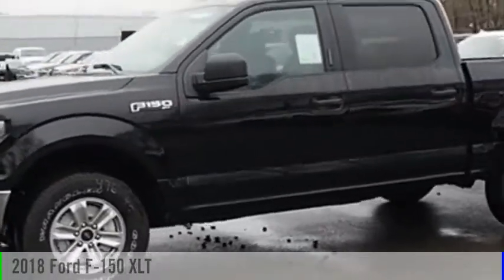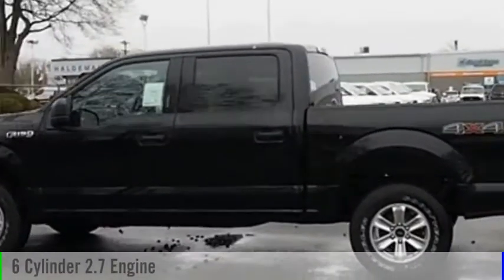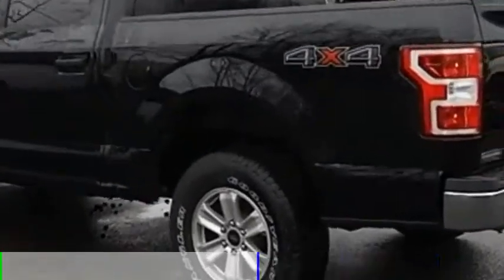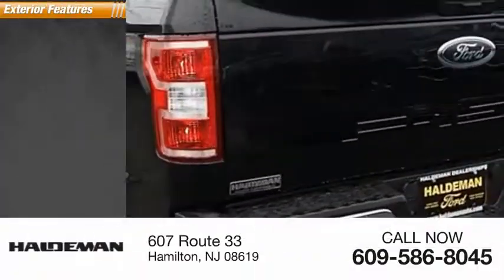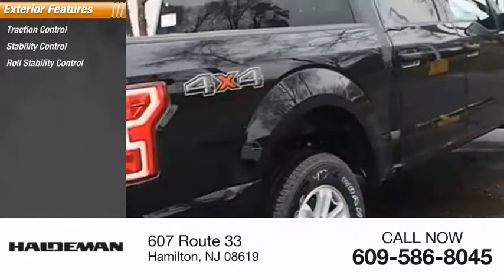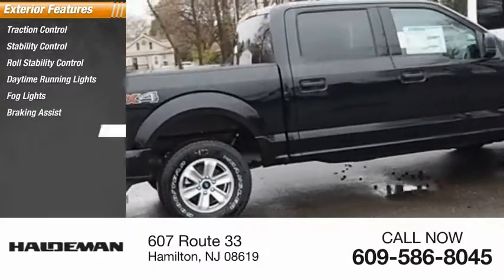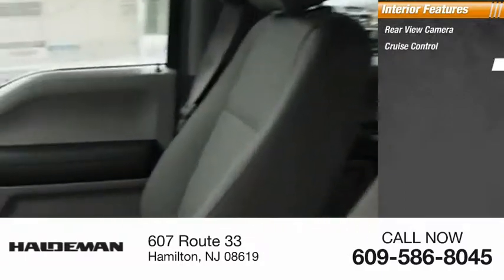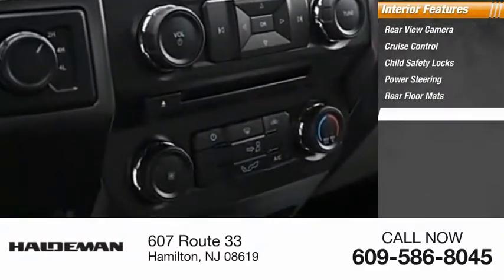2018 Ford F-150 Hamilton NJ A18124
2018 Ford F-150 XLT